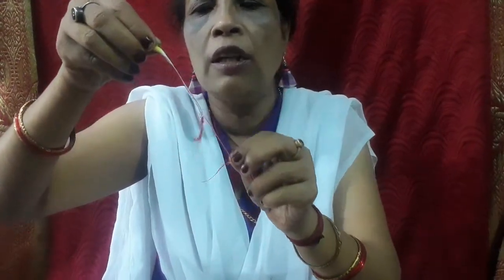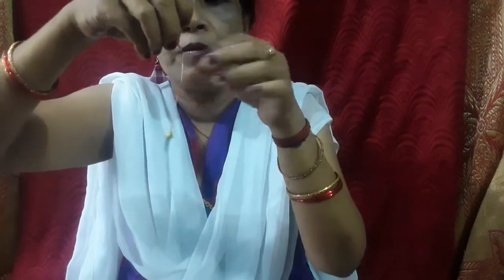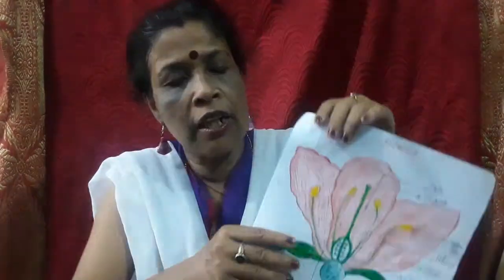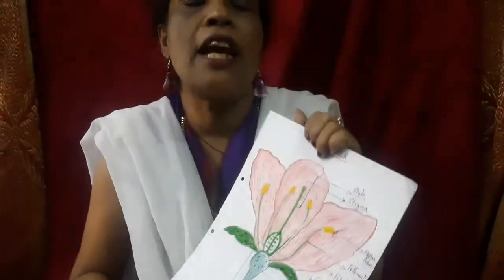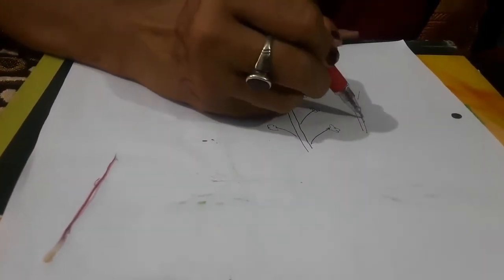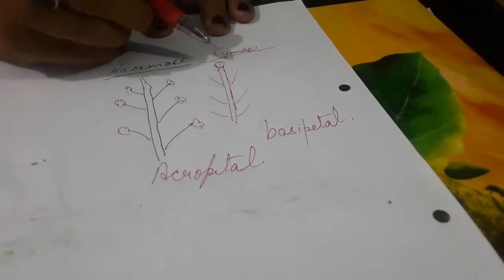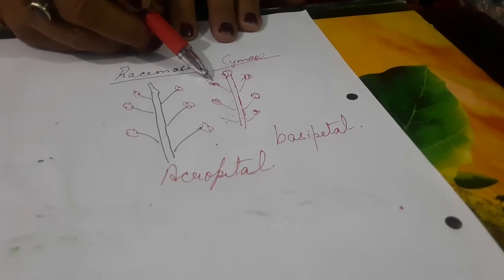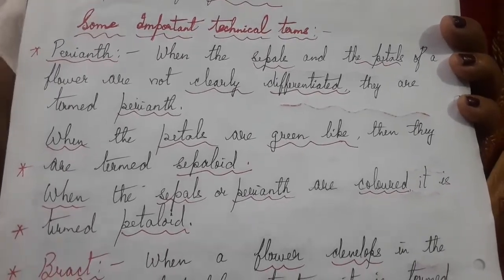Biology class-9 flower part-2